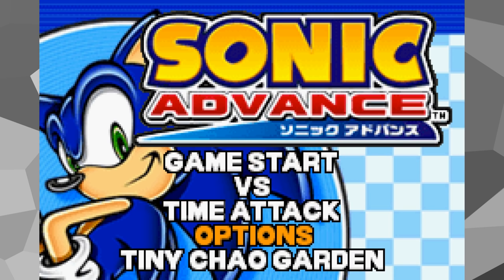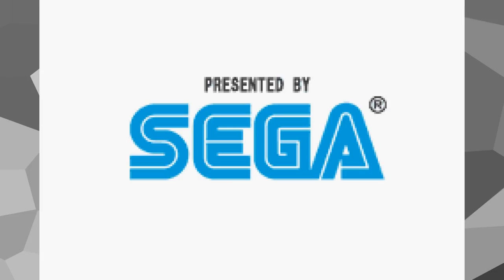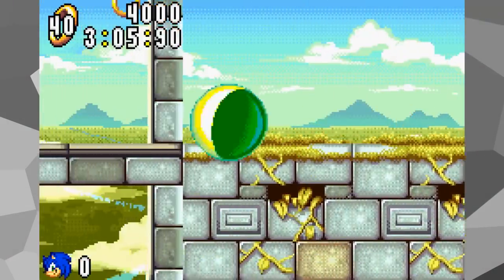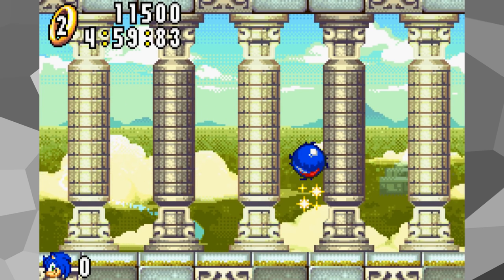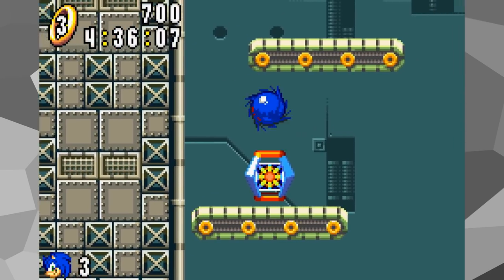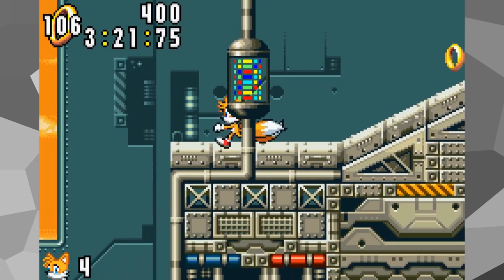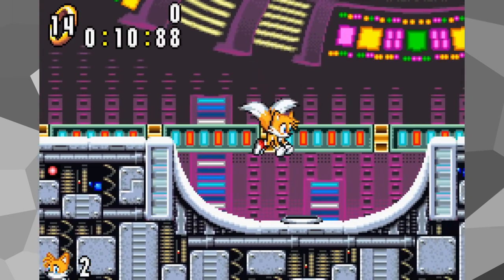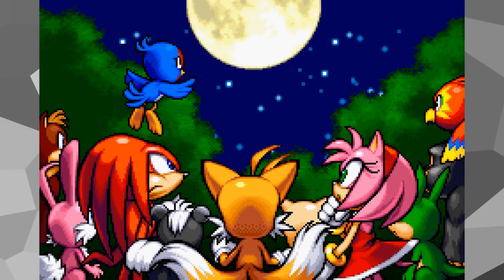Sonic Advance | Full Playthrough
Pikasprey decides to actually play a good Sonic game. (With an extra serving of salt...)